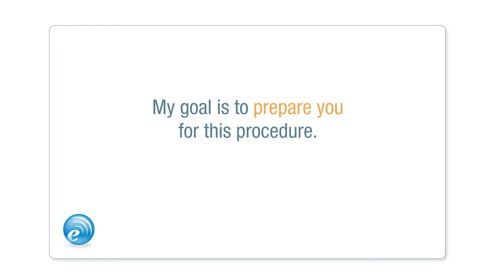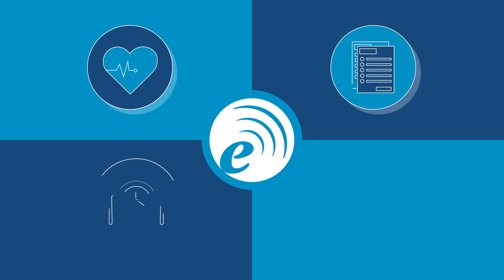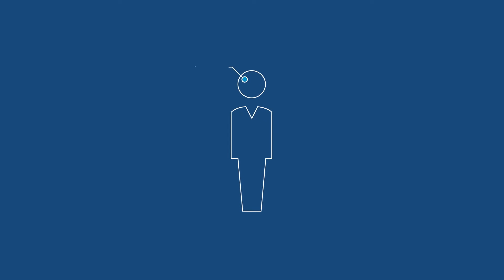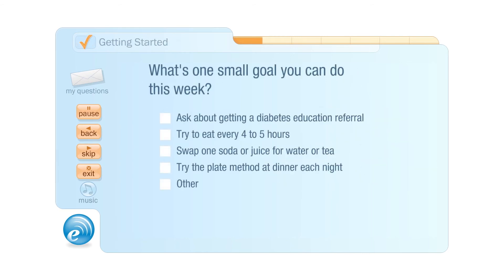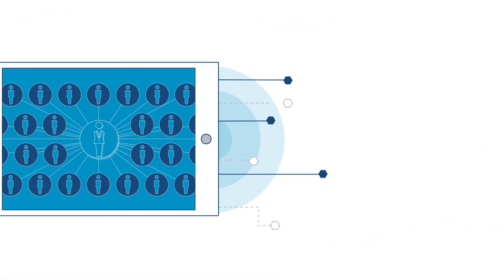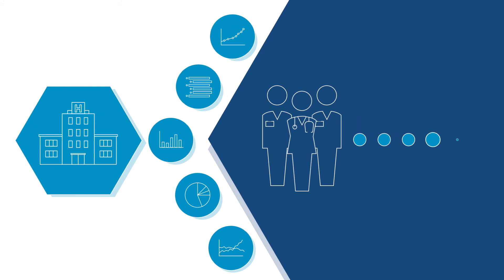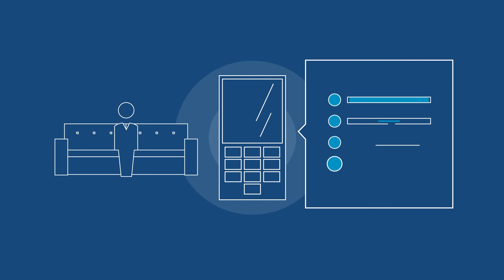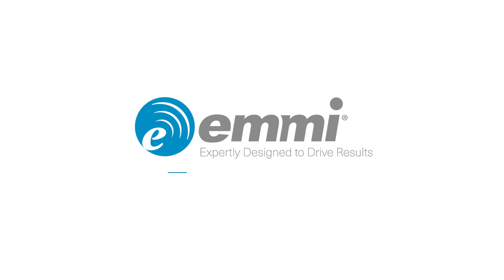Emmi - Expertly Designed to Drive Results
Not only does Emmi® deliver superior patient engagement, we’ve proven it can be a driving force in your business success. Learn how we’ve partnered with leading healthcare organizations to meet their clinical and financial objectives, while empowering people in their health.

Client: Emmi
Production Company: LooseKeys
Creative Director: Brad Chmielewski
Illustration: Jake Williams
Animation: Jake Williams
Sound Design: Maeve Price
Software: Adobe After Effects